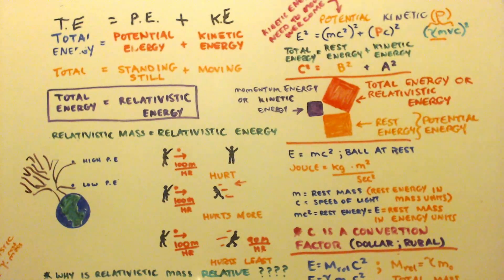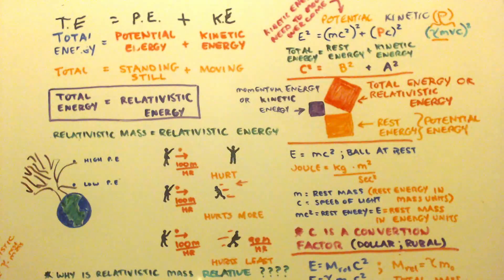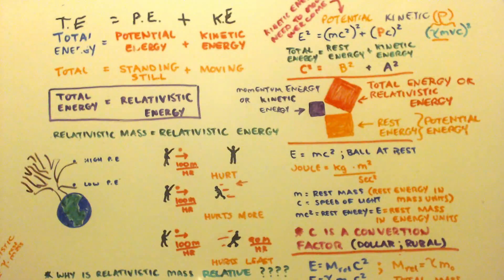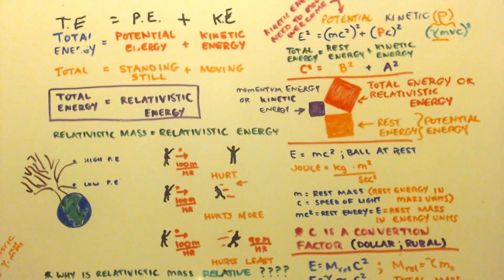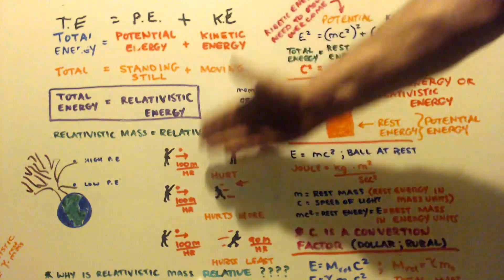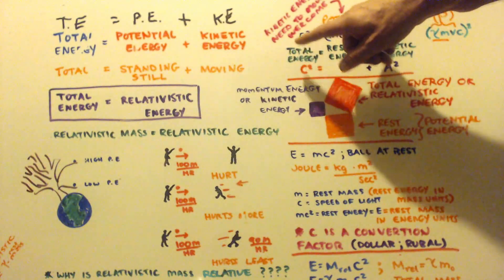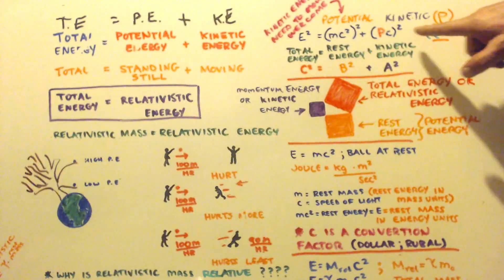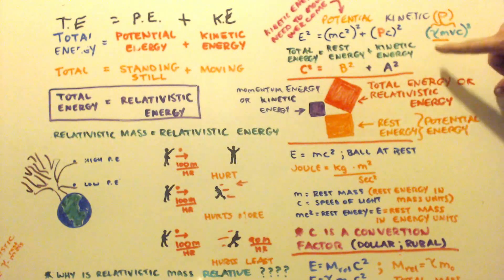What is RELATIVISTIC MASS and ENERGY for dummies PART 1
AT 9:40 in the video i made a MISTAKE. If the purple energy(kinetic) gets smaller the red energy(total) will get smaller and smaller until it is small as the orange energy(rest energy). And the rest energy will EQUAL total energy. I said in the video that the total energy shrinks if you shrink the kinetic energy and keeps shrinking until the total energy is as small as the rest energy. OBVIOUSLY that is wrong. This video is the ONLY video telling EVERY definition and making EVERYTHING crystal clear about relativistic momentum/velocity/mass/energy